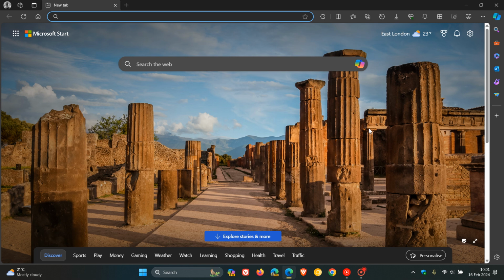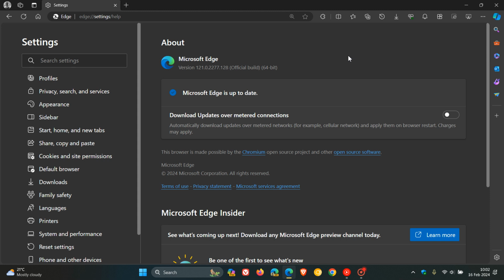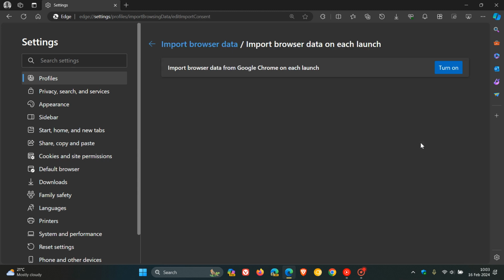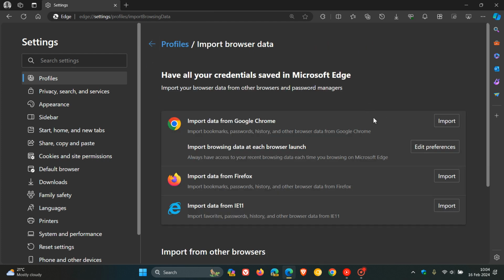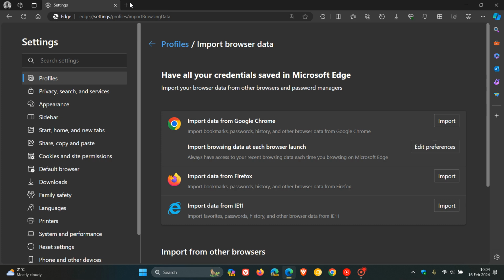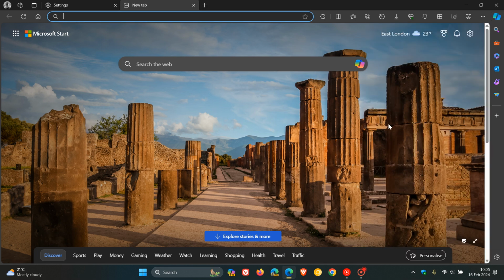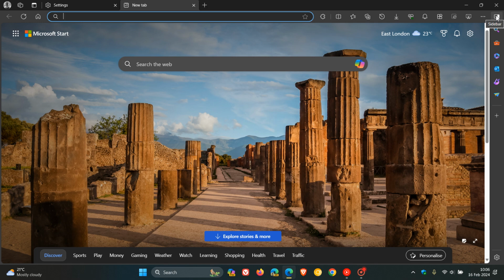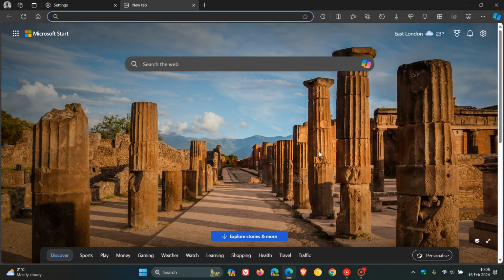Microsoft Edge Update Fixes a Bug that Stole Data from Chrome + includes a New Sidebar Feature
This latest point release update is a non-security update that includes maintenance fixes and addresses the issue where Edge was automatically importing browsing data from Google Chrome and other browsers It also includes the new "Sidebar" button that appears on the toolbar when you turn off the "Show Copilot" toggle in the Settings page.